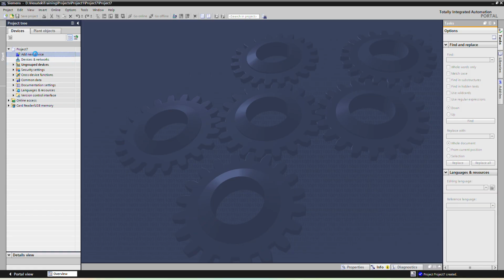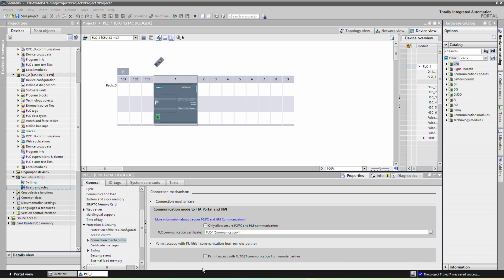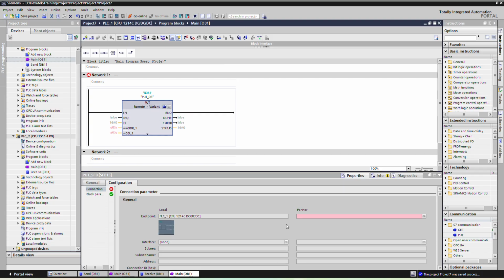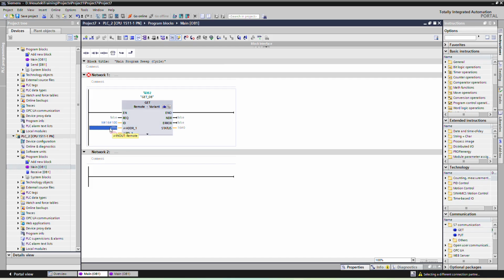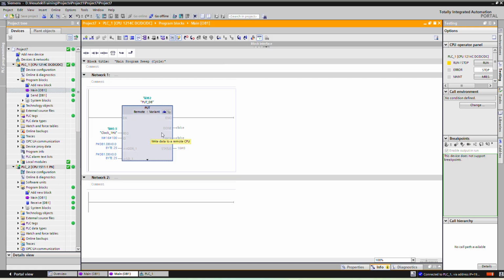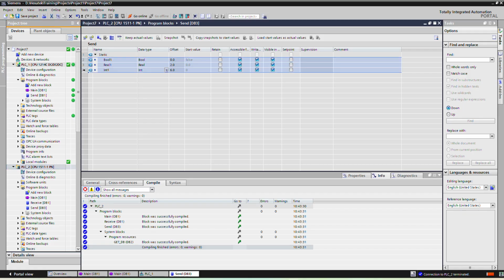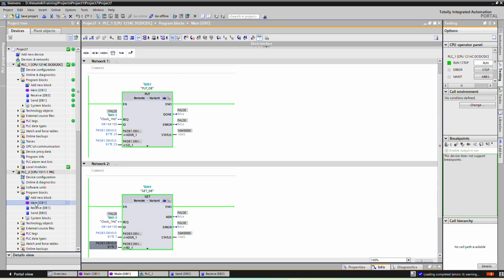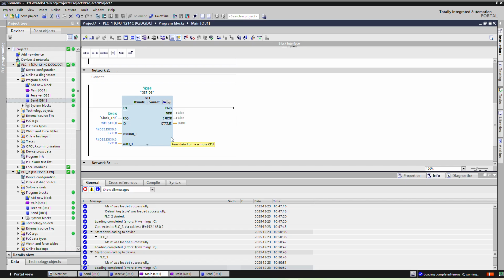Communication between two PLC using PUT/GET (S7-1200/S7-1500)GetPut Instruction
Basis example how to create communication between two PLCs using communication instructions PUT and GET. The PUT instruction is used for writing data to the partner CPU, and the GET instruction is used for reading data from the partner CPU.

• Basic screen Objects & Elements (Button, Switch, Bar, Slider, Graphics ,Text list, Combo box) in TIA Portal